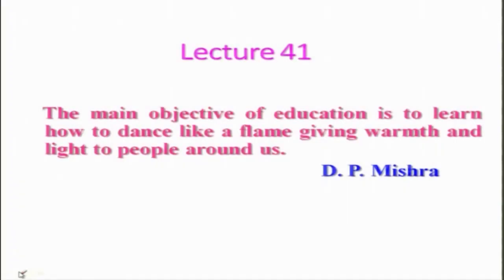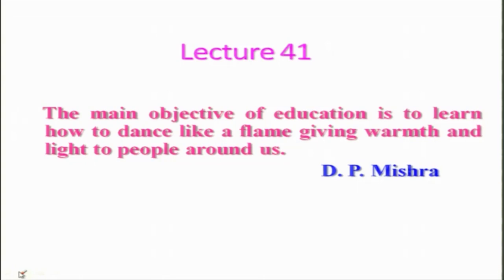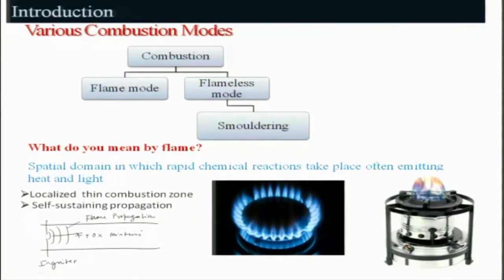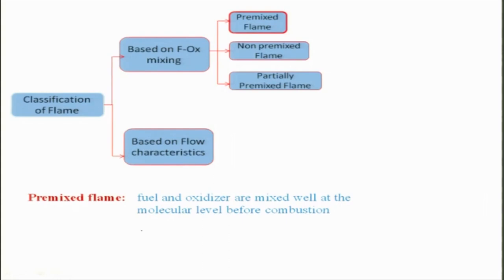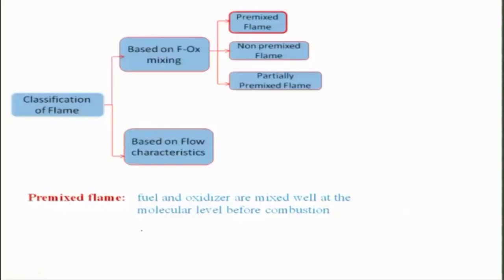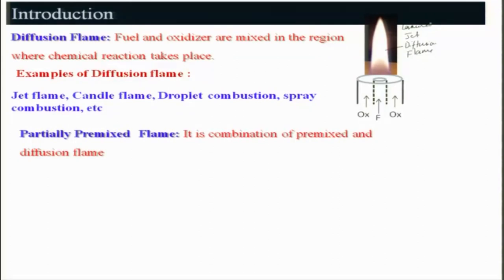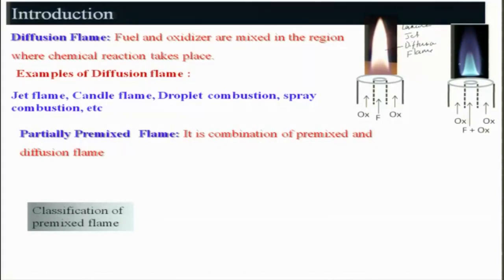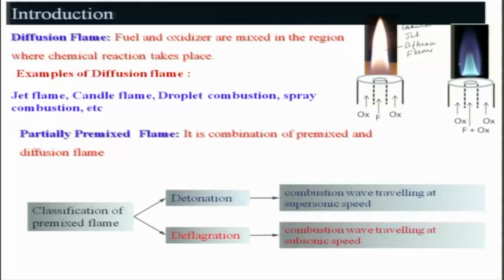Lec 01: Combustion Modes and Classsification of Flames